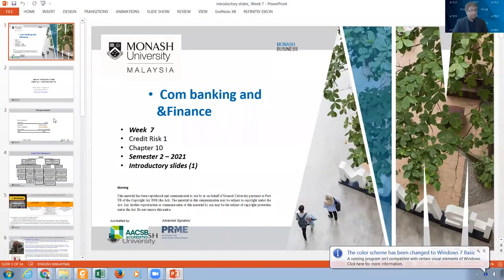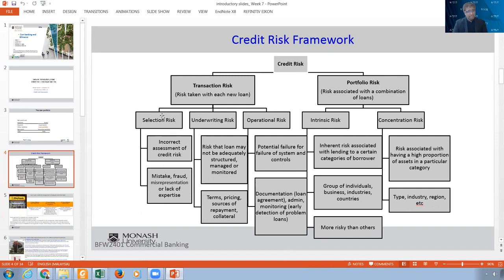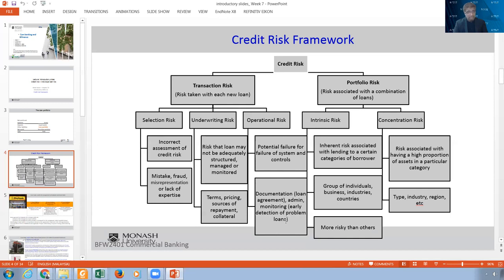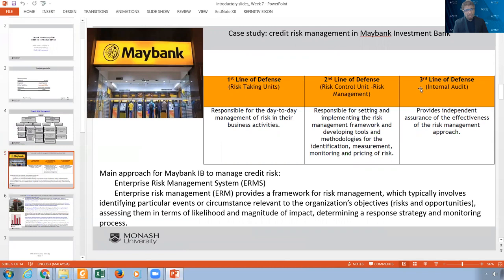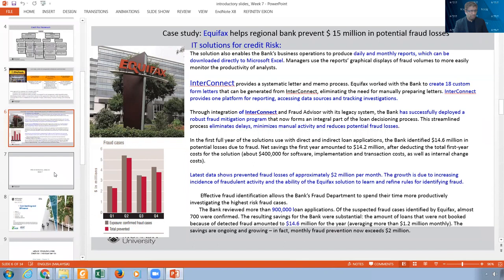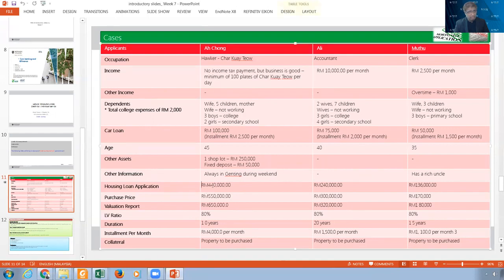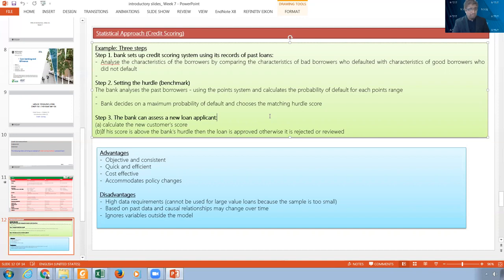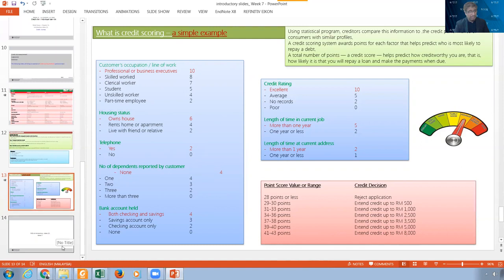introductions to credit risk framework an credit scoring 2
This is an introductory  recording for week 7